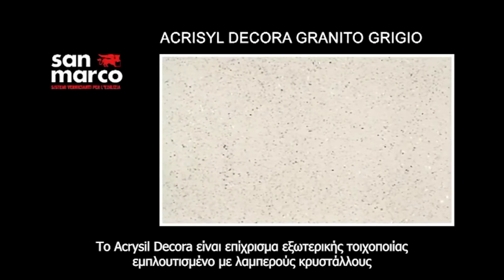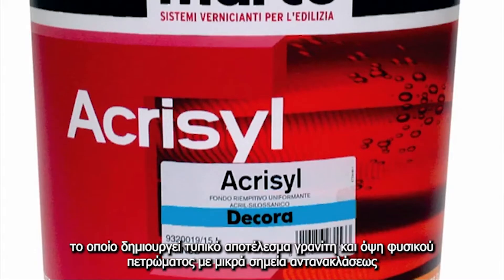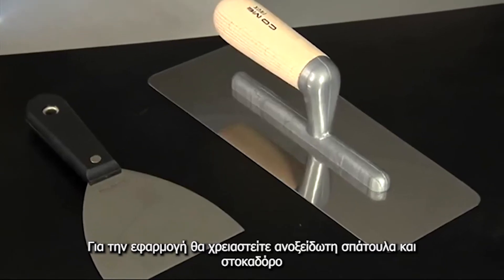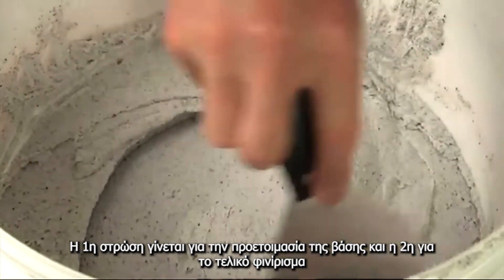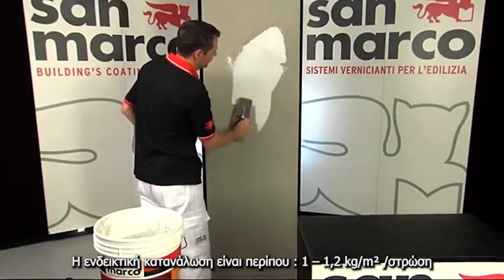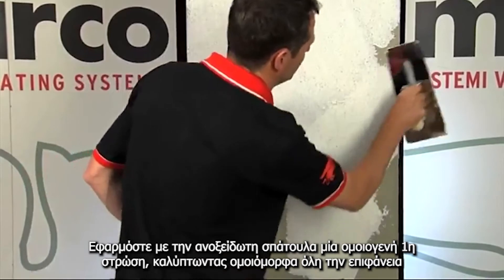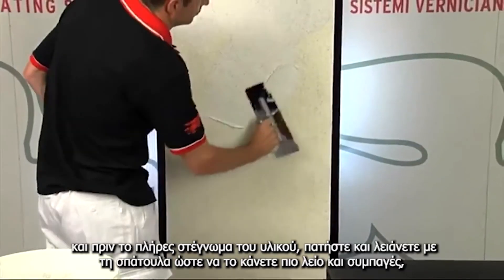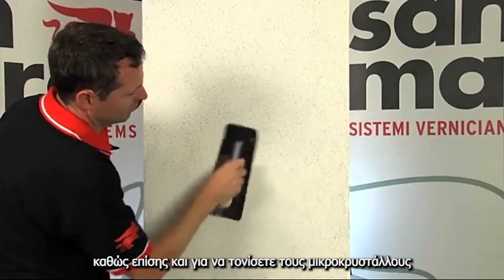Acrisyl Decora Granito από τη San Marco - Βίντεο Εφαρμογής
Ακρυλικό-σιλοξανικό, αντιμουχλικό εφέ γρανίτη με μικροκρυστάλλους για εξωτερική χρήση.

Οι ακρυλικές-σιλοξανικές ρητίνες δημιουργούν μια προστατευτική επίστρωση η οποία έχει καλή διαπερατότητα υδρατμών και εξαιρετική υδροαποθητικότητα.

Αδιαπέραστο στους ατμοσφαιρικούς ρύπους και ιδιαίτερα ανθεκτικό στις αλκαλικές επιφάνειες.

Αναπαριστά το τυπικό αποτέλεσμα γρανίτη που χαρακτηρίζεται από μικρά αστραφτερά σημεία.

Προστατεύει τις επιφάνειες από την ανάπτυξη μούχλας και άλγης.

Ιδανικό για τελική επίστρωση σε Θερμοπρόσοψη.